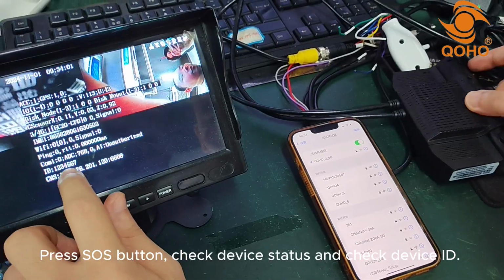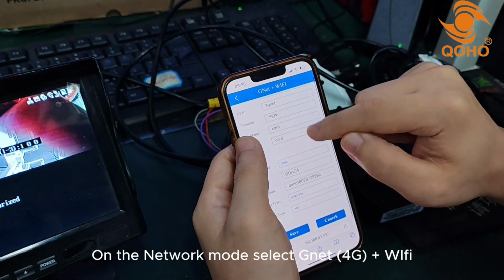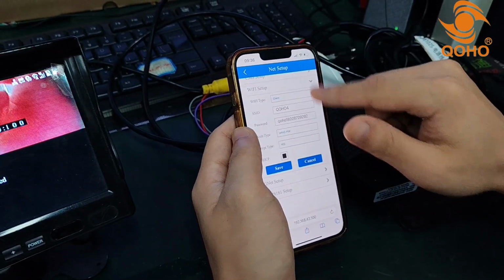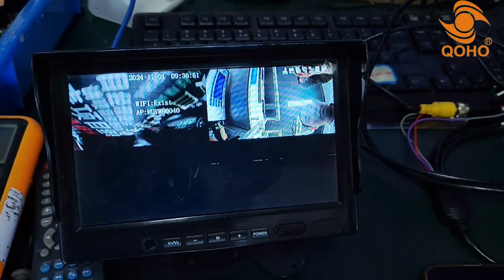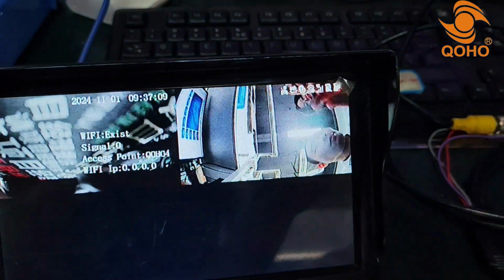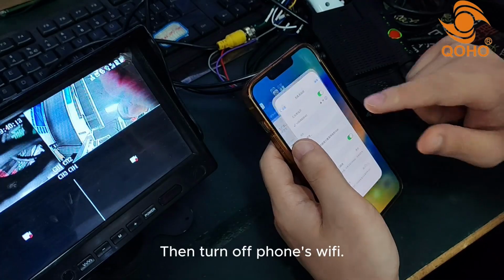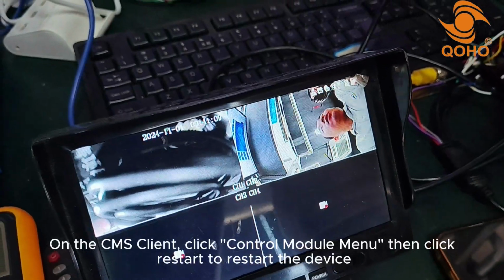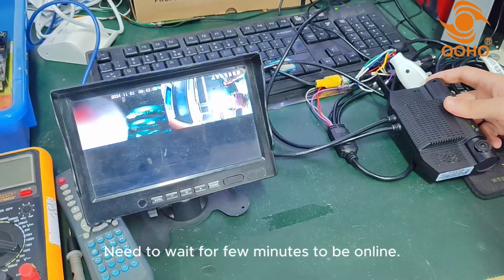How to make 4G dash camera QH-MDVR8102S AI online via monitor configuration?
0:01 Wait for the device to turn on..

0:06 The Wifi needs to be changed to this mode (device WIFI light is ON).

0:26 Press SOS button, check device status and check device ID. Use phone to search matched corrected device ID.

0:37 Input this IP number via web browser,
0:47 Then Input correct password

0:55  change your correct device ID and Server IP. Then turn off phone’s wifi.

01:15 On the Network mode select Gnet (4G) + WIfi

1:25 Input your wifi name and password.

1:38 Refresh and check if all setting are correct.

2:09 Then Turn off phone’s wifi.

2:30 Press SOS button to check status (it will take a minute or less),

3:15 Then check the signal on the monitor.

3:18 Now it’s online via Wifi.

3:47 Next, Insert 4G SIM card, wait for the device to power on

4:00 Use phone to connect device’s Wifi

4:11 Input this IP number via web browser, change your correct device ID and Server IP.

4:37 Then turn off phone’s wifi.

4:43 See the device 4G signal on monitor and check if it’s online in the CMS client platform.

4:52 Let us now set the parameter on CMS Client.

4:56 Double click device and right-click the mouse to select Parameter Config

5:01 Then select network, then WIFI setting

5:06 input the right setting

5:22 Then click "save parameters"

5:35 On the CMS Client, click "Control Module Menu" then click restart to restart the device
5:44  Then wait for the device to restart

5:52 Press SOS button to show device status.

6:15 Need to wait for few minutes to be online.

6:33 On CMS client: Parameter Config- Parameter-Network-Center Network

6:41 then select Network, and check center network to see if the device is online